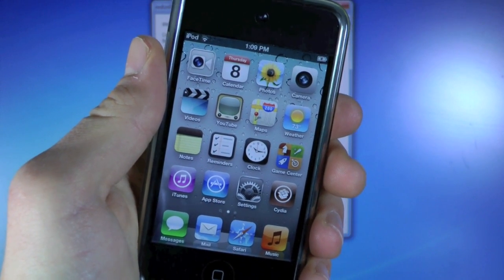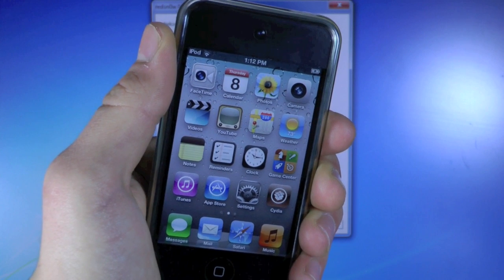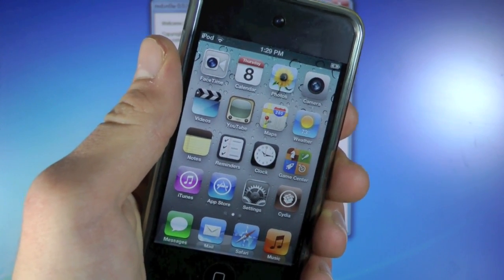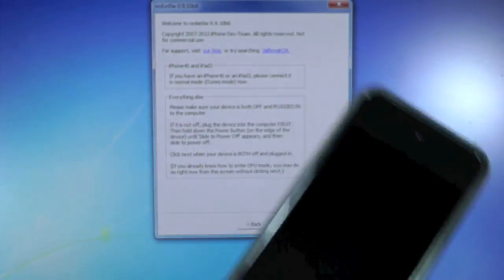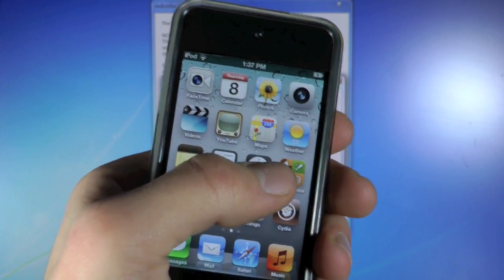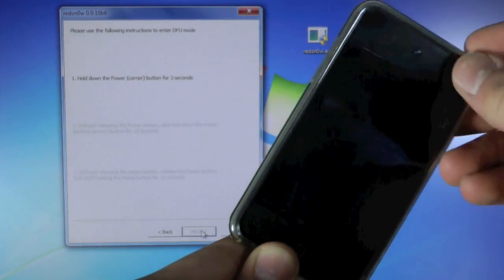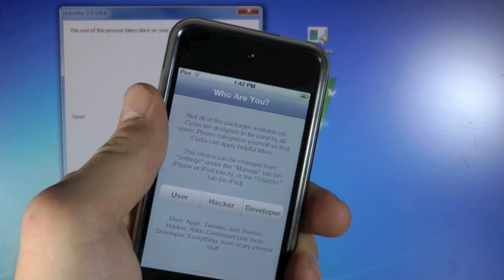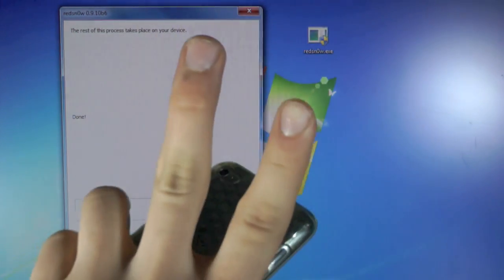How to Jailbreak 5.1 iPhone 4/3Gs iPod Touch 4G/3G & iPad - Redsn0w 0.9.10b6 & 5.0.1 4S/iPad 2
Fast & Easy 5.1 Jailbreak for iPhone 4, 3Gs, iPod Touch 4th & 3rd Gen & iPad 1. Also for iPhone 4S & iPad 2 on 5.0.1 with Redsn0w 0.9.10b6